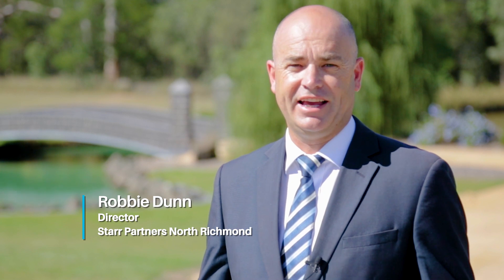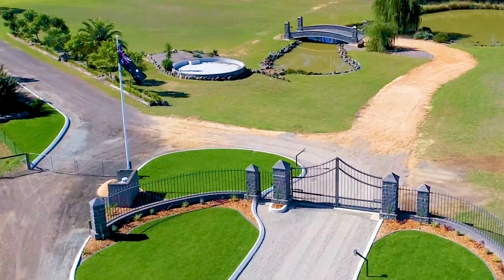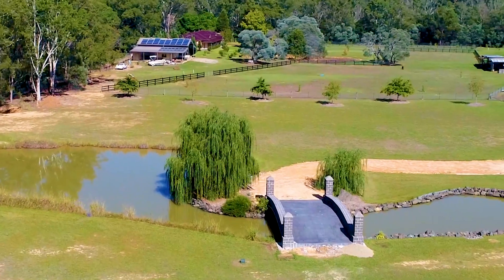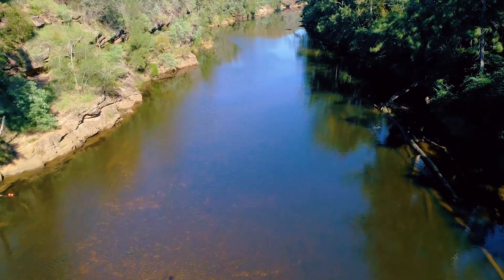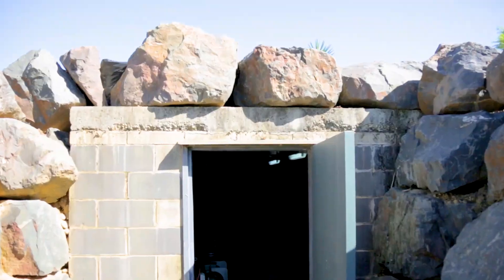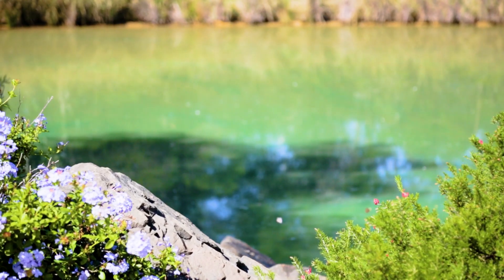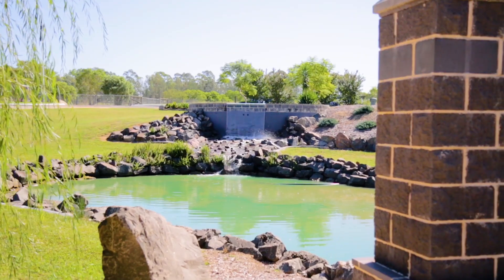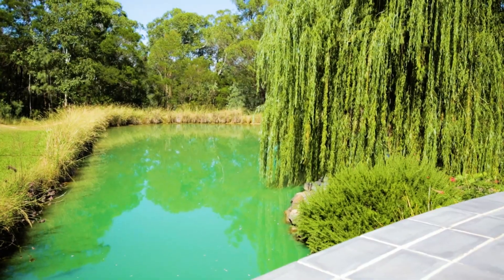67B Nutmans Road, Grose Wold - with Robbie Dunn From Starr Partners North Richmond